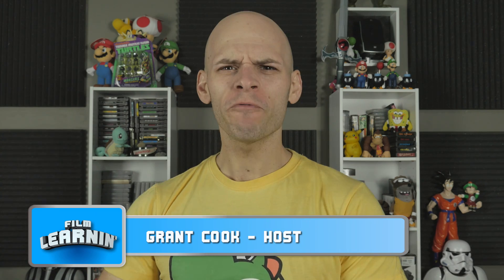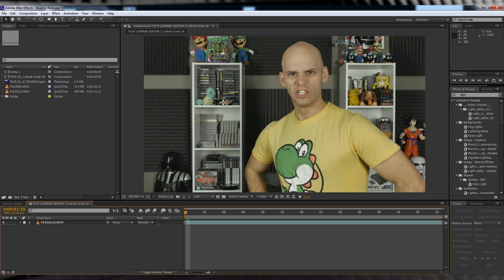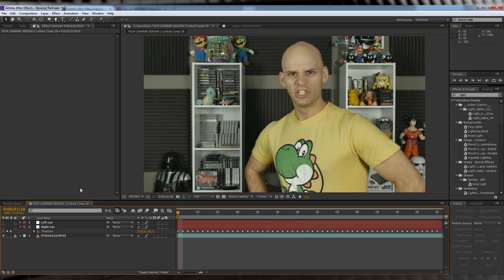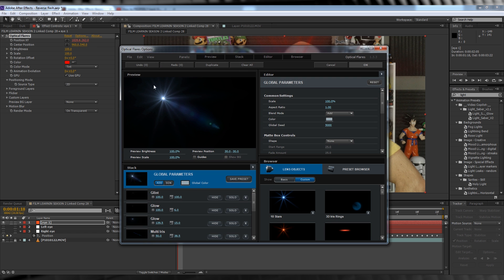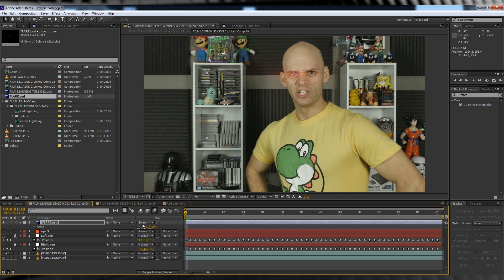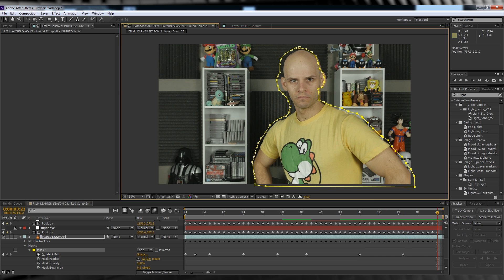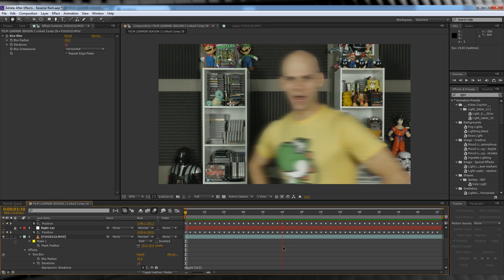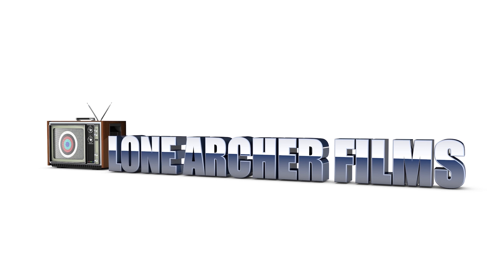Reverse Flash After Effects Tutorial! | Film Learnin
It's all a blur this week as we take on the Reverse Flash effect in this adobe after effects tutorial!